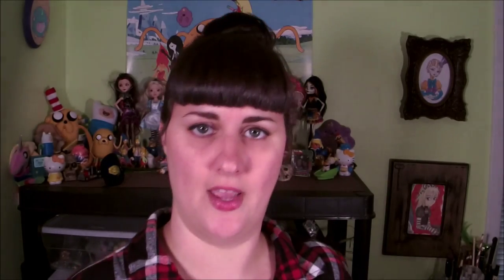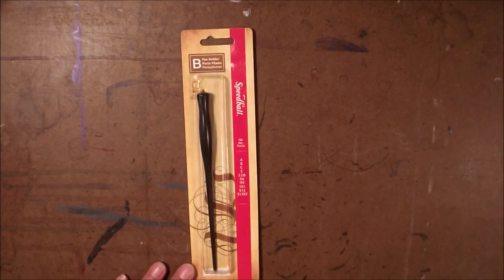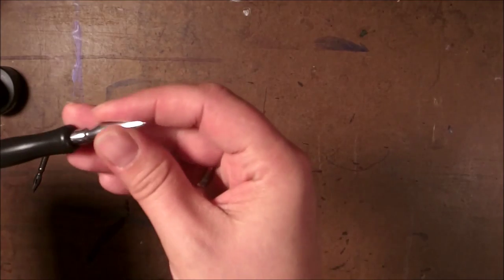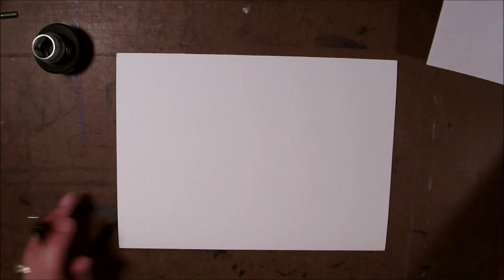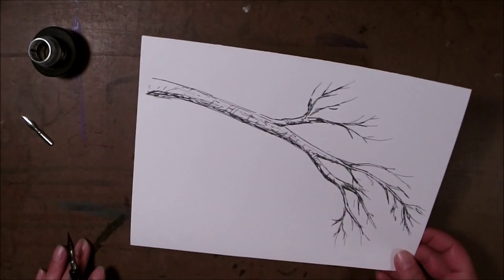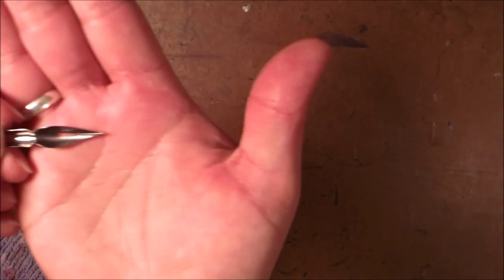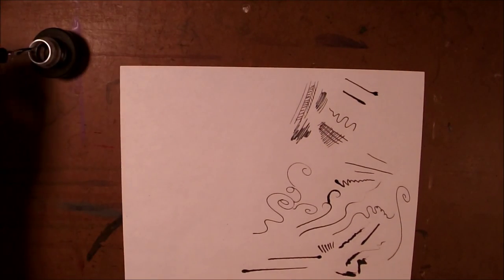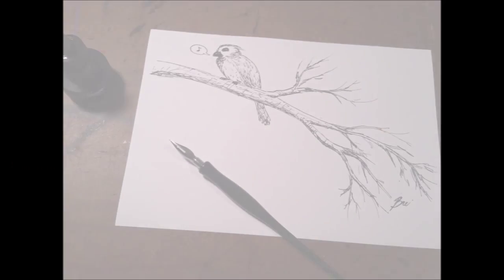Speedball Pen Demo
In this product review demonstration, I test out the Speedball pen holder and the Artistic nib set with Higgins black ink for the first time to see how well it handles while drawing with it for the first time.